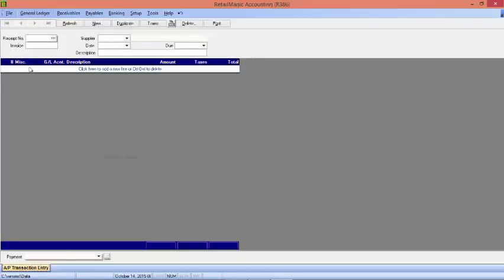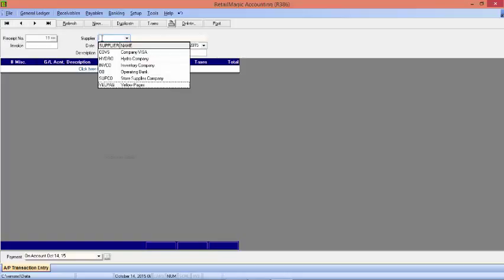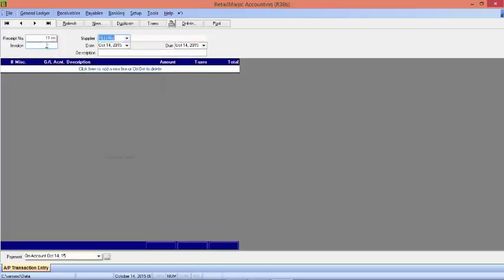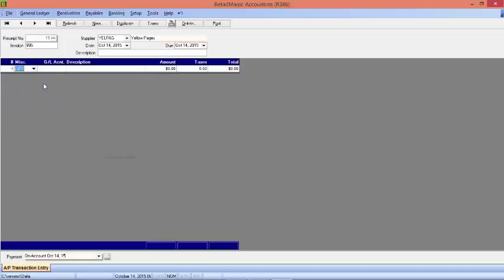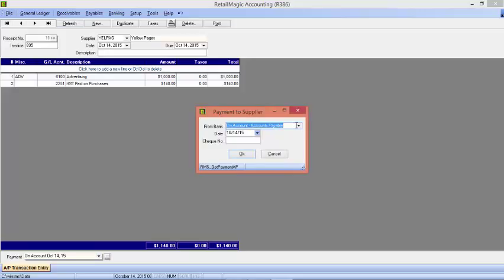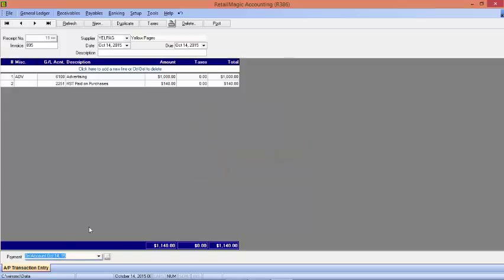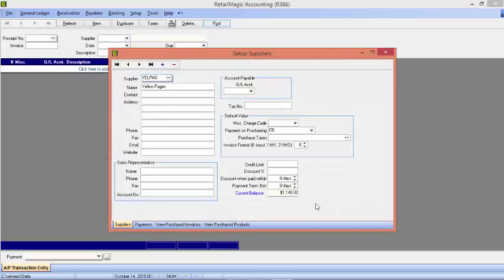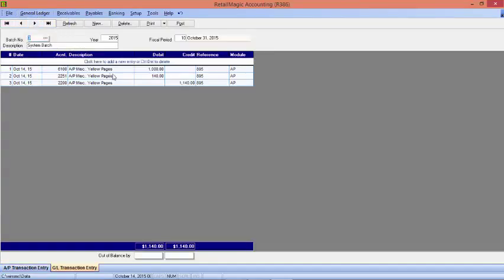PayablesTransactionEntry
Non-Inventory Payables like Advertising, Office Supplies, Rent, Hydro, etc.